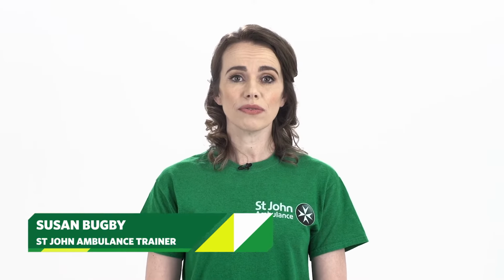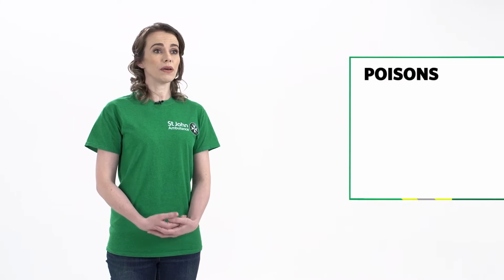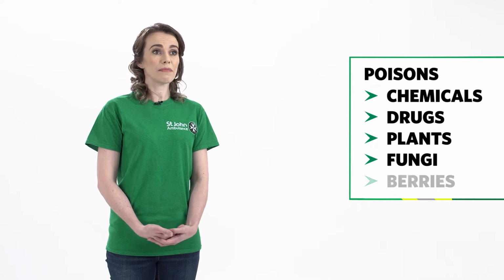If your Baby has Swallowed Something Poisonous - First Aid Training - St John Ambulance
Your baby could come into contact with poisonous substances they're inside or outside the house. In this video a St John Ambulance trainer shares poisoning symptoms and shows you what to do when your baby has swallowed something poisonous.

Find out more about what to do if your baby has swallowed something poisonous

Learn more ways to help people with St John Ambulance first aid training course